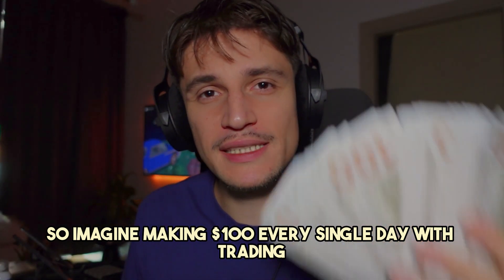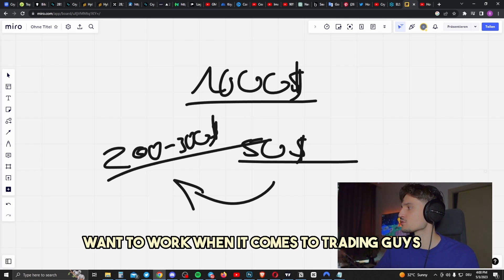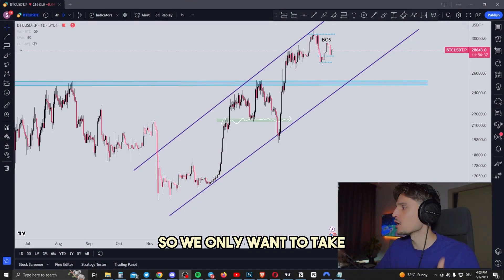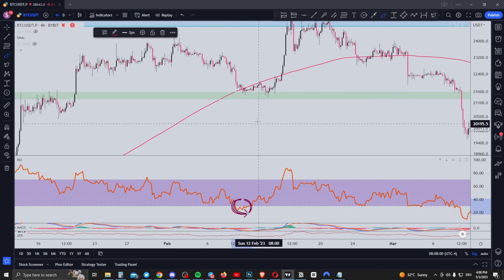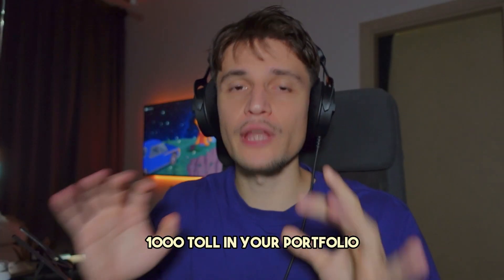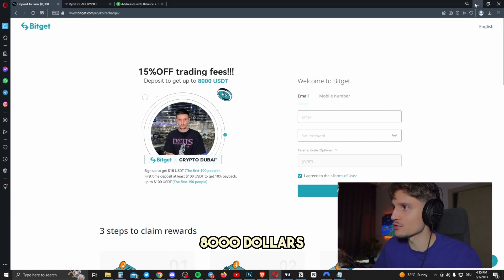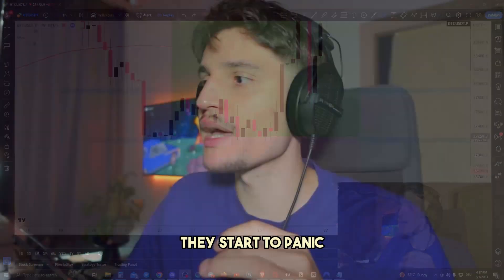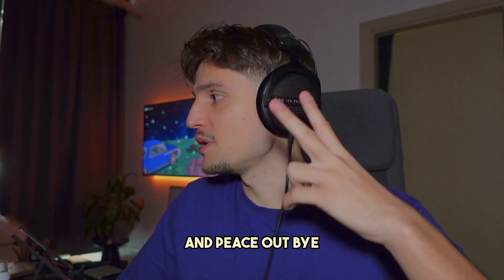How to Make $100 a Day with Crypto Trading (simple strategy)